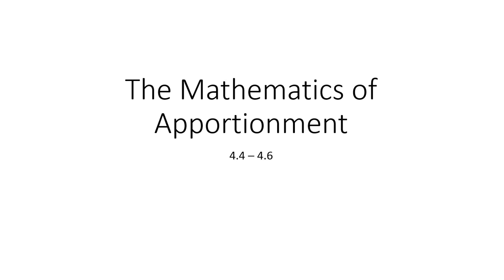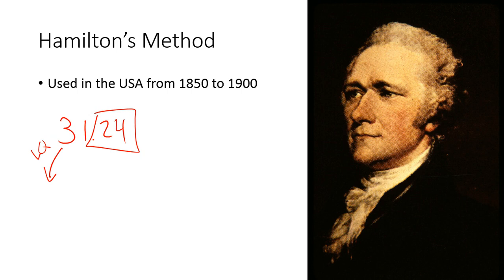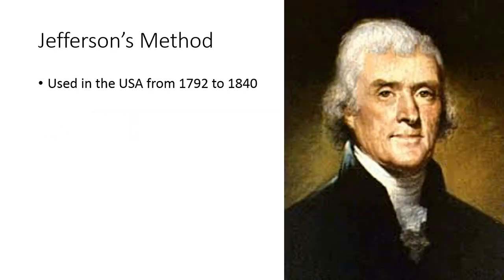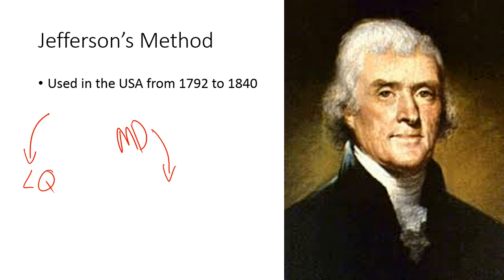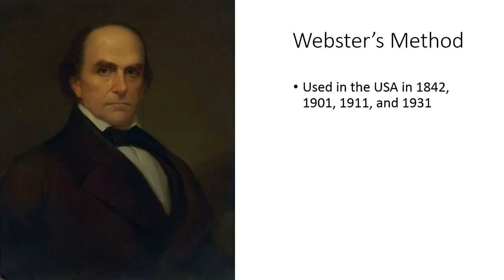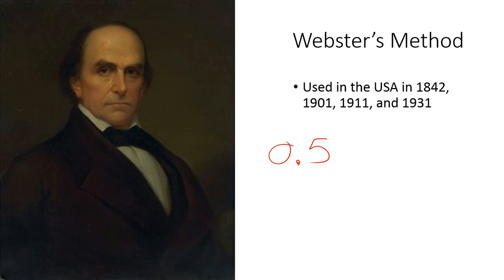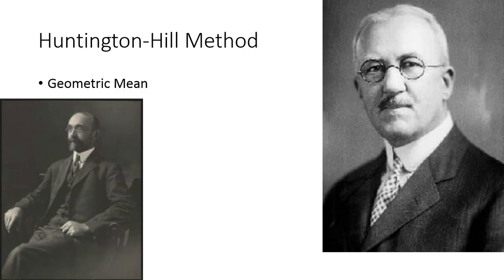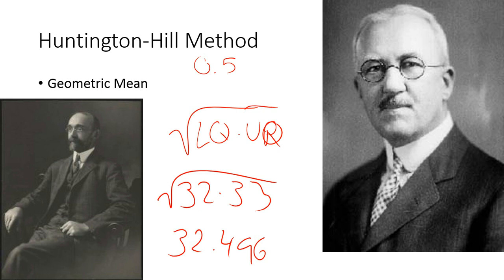Mathematics of Apportionment #2